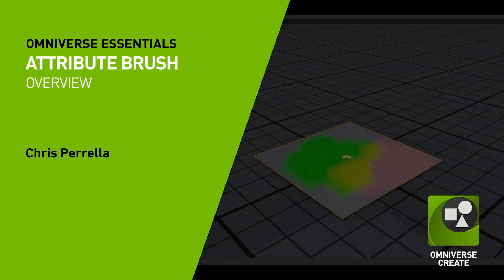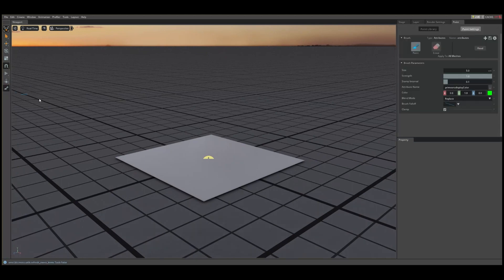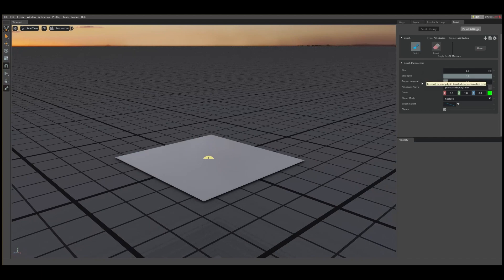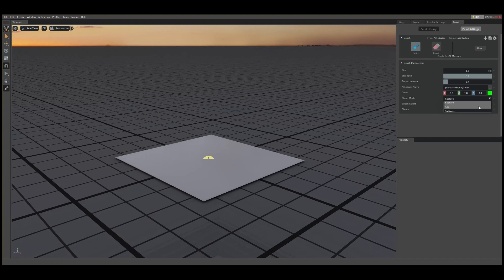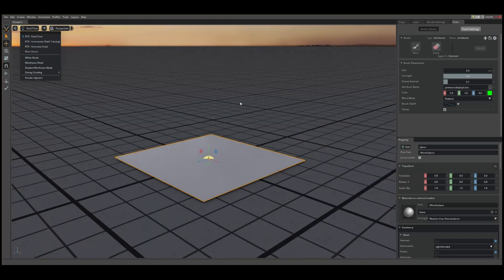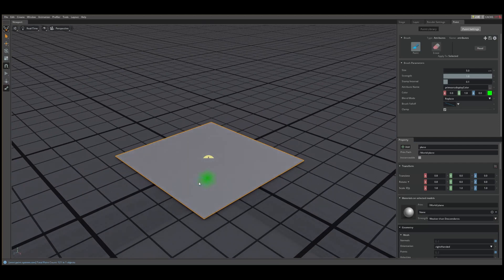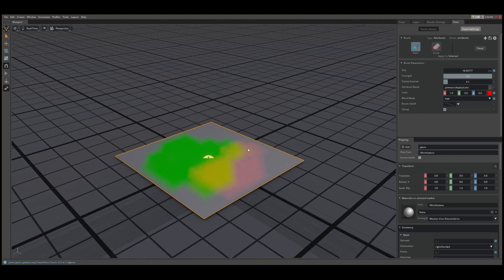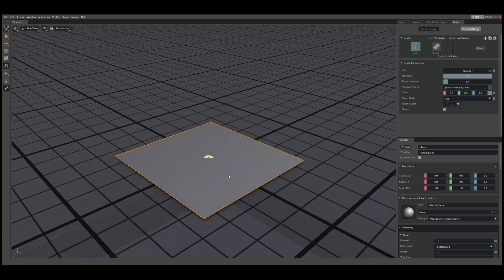Overview of the Attributes Brush in the Omniverse USD Composer Paint Tool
An overview of the Attributes Brush in the USD Composer Paint Tool